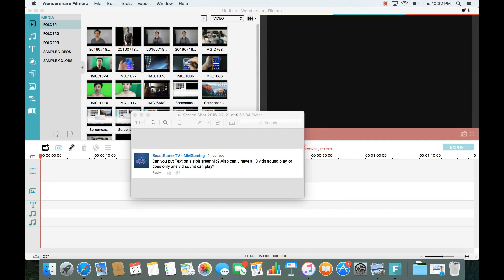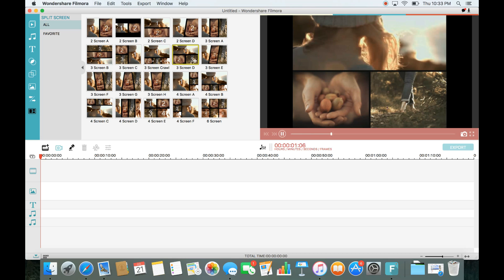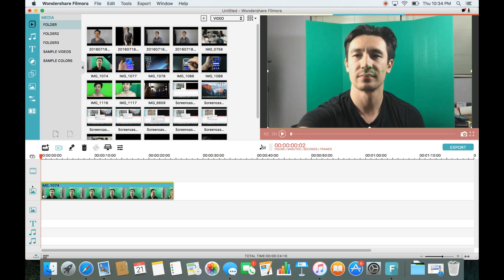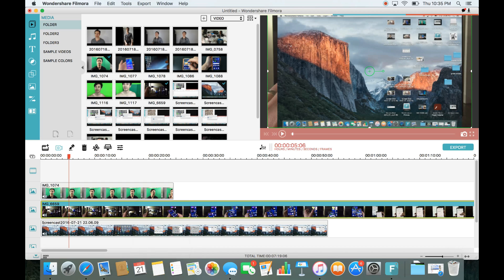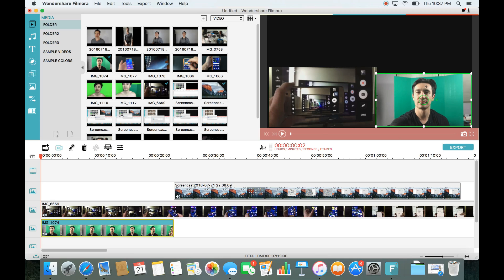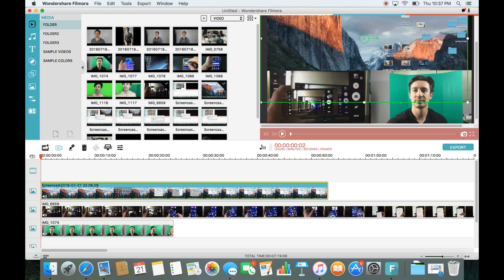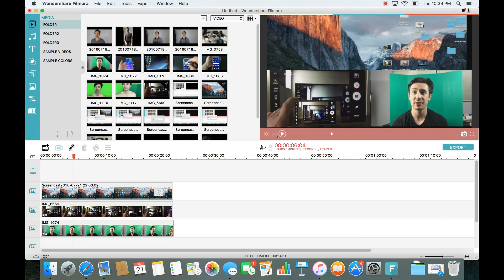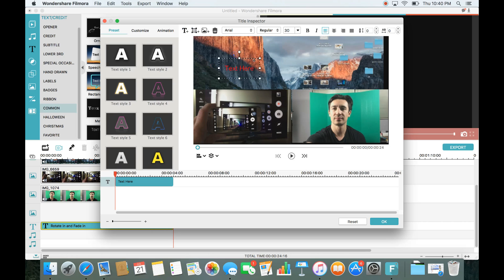Filmora: How to Split Screen & Play Multiple Video Audios Simultaneously!!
Learn how to add multiple videos and play all videos audio the same time. Also how to add text within your split screen. Note that if you want to play more than two videos audio at the same time you cannot use the split screen template, you must use picture in picture (PIP).

I use Filmora in my Macbook but if you are using Filmora in a Windows PC it is very similar.

Let me know if you have any questions or want me to show you how to do anything else in Filmora. Thanks!